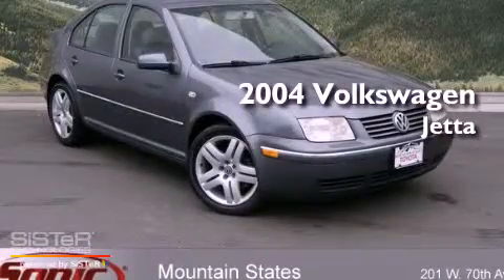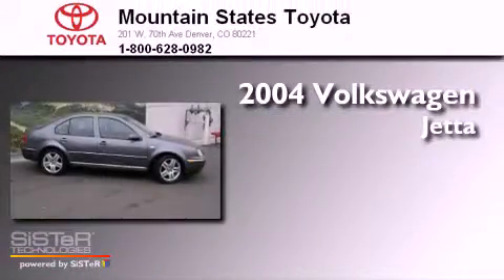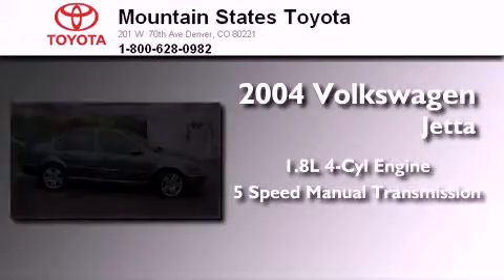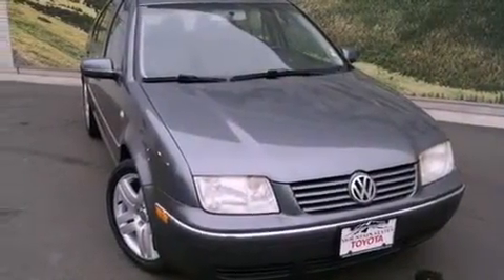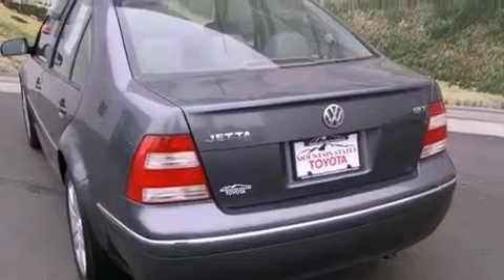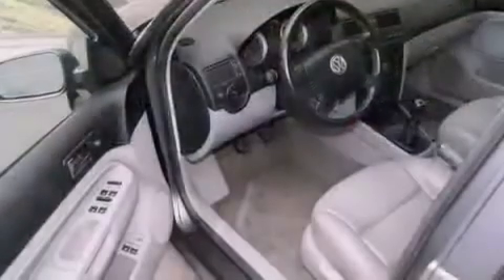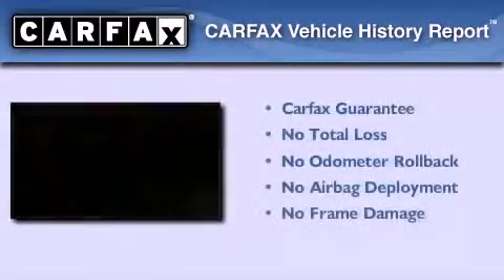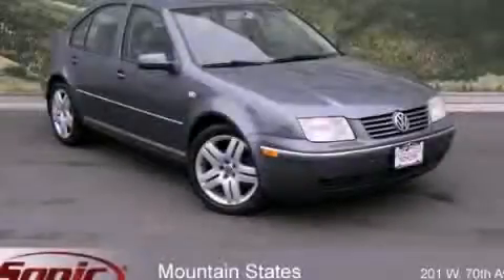2004 Volkswagen Jetta Denver CO 80221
Year : 2004
 Make : Volkswagen
 Model : Jetta
 Engine : 1.8L I-4 cyl
 Trans . : 5-Speed Manual
 Exterior : Grey
 Miles : 90,663
 Interior : Gray
 Mountain States Toyota
 201 W. 70th Ave.
 Denver , CO 80221
 Preowned 2004 Volkswagen Jetta Denver CO